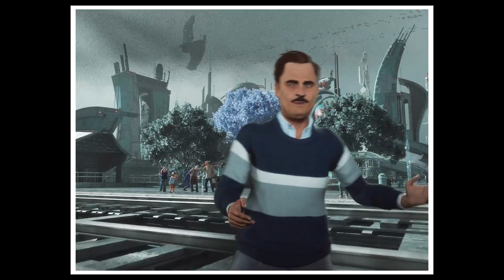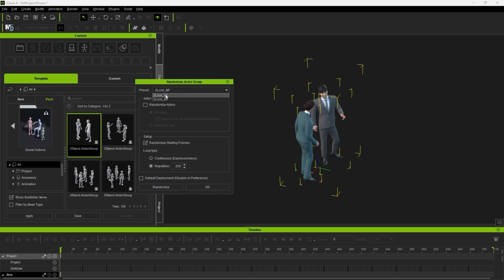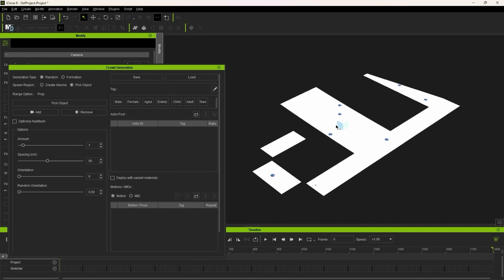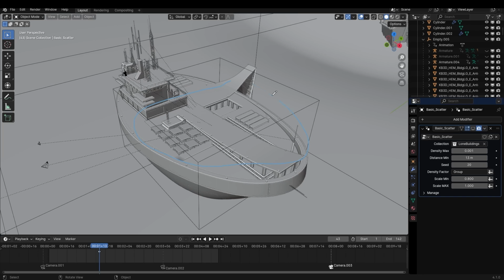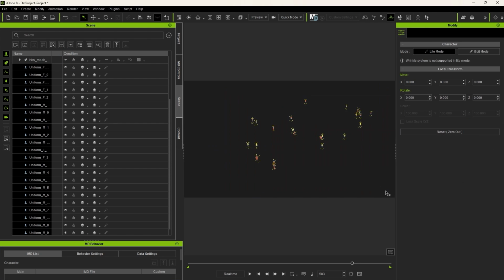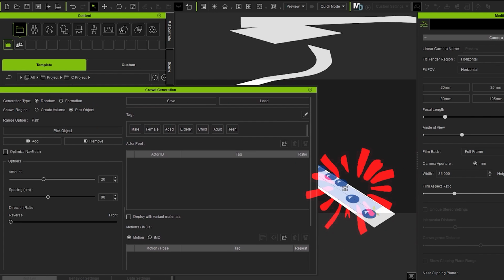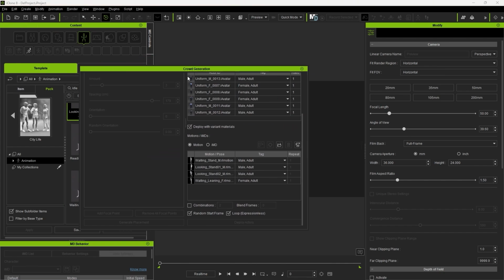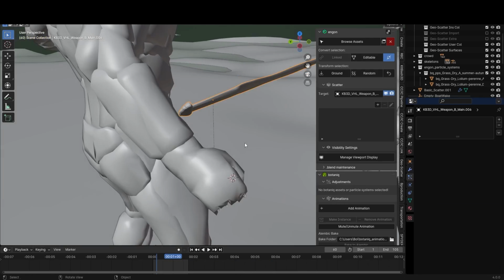Populating a futuristic Kitbash3D City with iClone Crowd Simulation and ActorCore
Onur Erdurak, a Turkish director and 3D artist, dives into iClone's crowd simulation tools to populate a futuristic city and a Dune-inspired scene. Onur shares his experience using iClone, Blender and Kitbash3D assets.

"The crowd simulation tools in iClone 8 are incredibly efficient at populating scenes with high-quality 3D actors featuring facial expressions. This capability allows me to quickly fill out my scenes, enabling me to focus on the finer details of my scene." Onur Erdurak - Director / Write / 3D Generalist